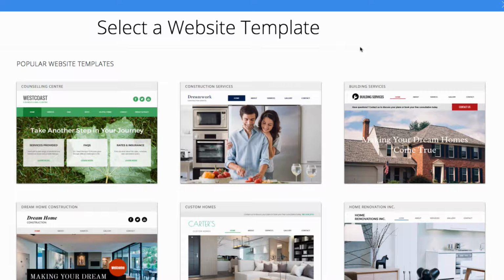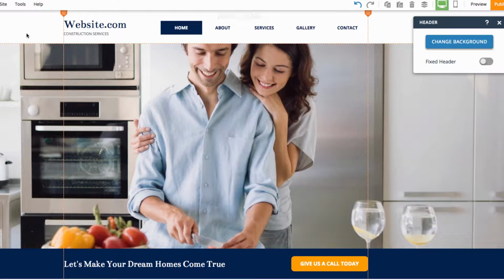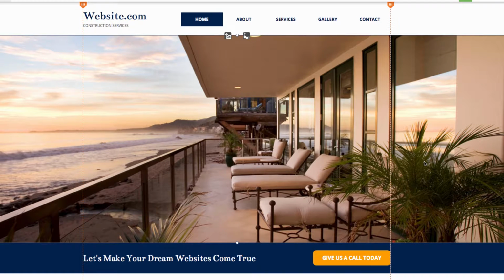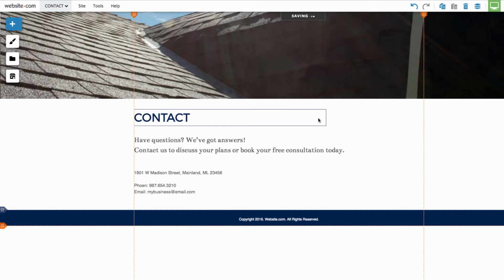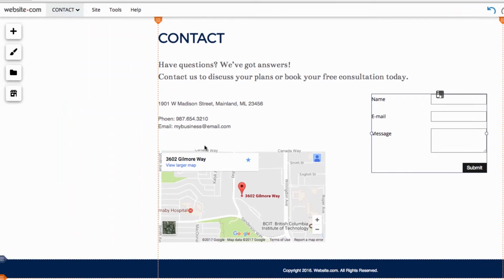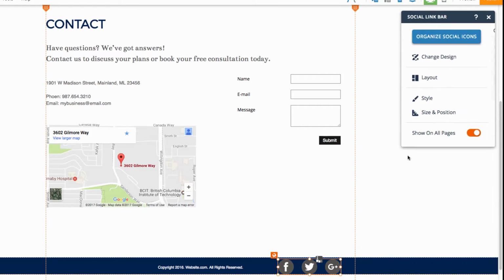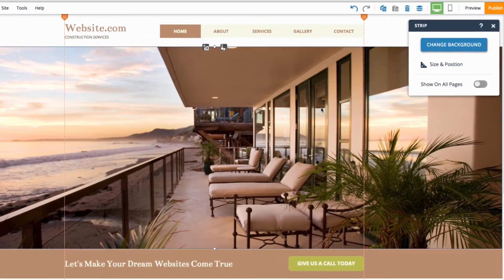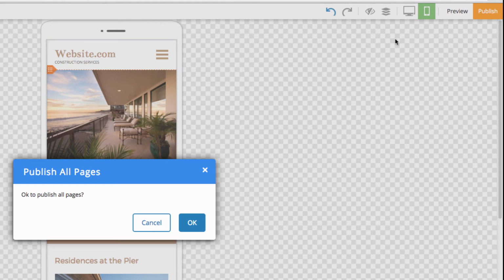How to build a business website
Every Doteasy hosting account comes standard with Website.com Site Builder. The Website.com Site Builder is a simple drag-and-drop website builder that helps users easily create websites in just minutes, with NO coding knowledge required.

Building a website may not be as difficult as it first appears. With the website builder powered by Website.com, anyone can build a professional website in approximately 20 minutes with NO coding experience required.

In this video, we show you how to easily create a business website using Website.com website builder.